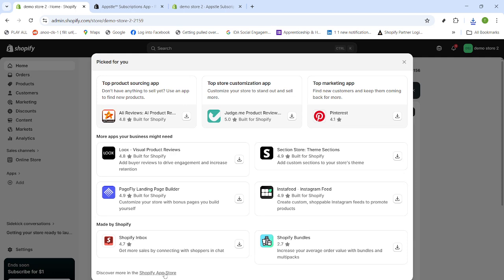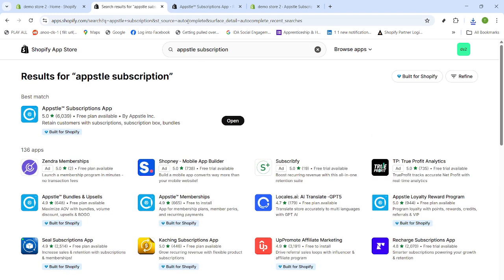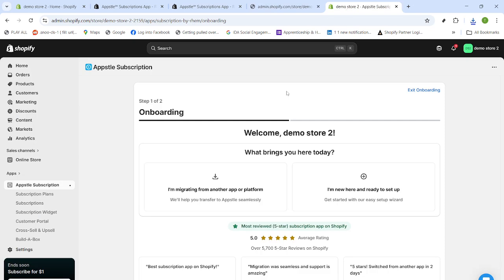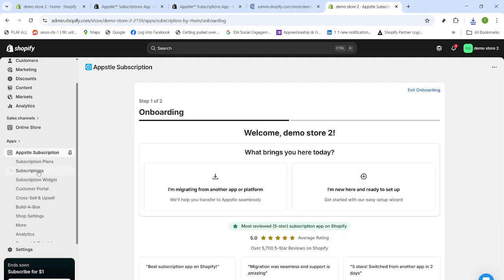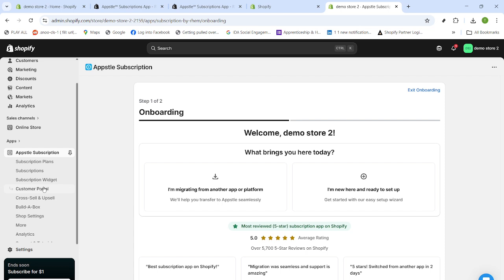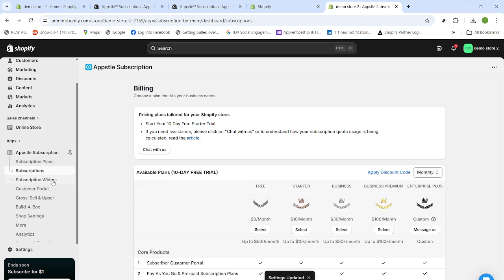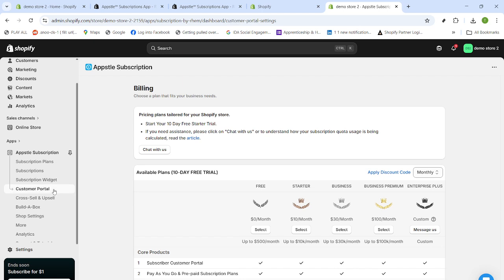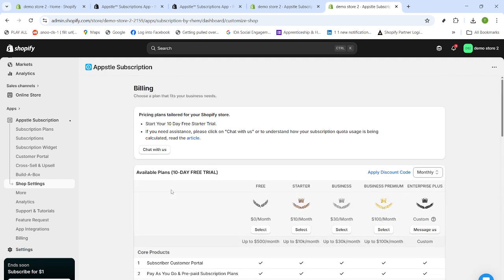Appstle Subscriptions Shopify App Tutorial For Beginners (Full Guide 2026)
In this video, we discuss the appstle subscriptions shopify app tutorial for beginners. We show you how to use appstle subscriptions shopify and configure a reliable shopify subscription app. Use this guide to handle recurring payments shopify requires and complete your ecommerce subscriptions setup.

00:00 Intro
00:15 Accessing Shopify Apps
00:27 Searching for Appstle
00:39 Installing Appstle Subscriptions
00:48 Granting App Permissions
01:02 Configuring Subscription Plans
01:18 Managing Live Subscriptions
01:31 Customizing Subscription Widget
01:41 Widget Appearance Settings
01:57 Setting Up Customer Portal
02:11 Cross-Sell and Upsell Options
02:21 Build-a-Box Subscription Bundles
02:33 Accessing Support and Resources
02:45 Conclusion and Final Steps